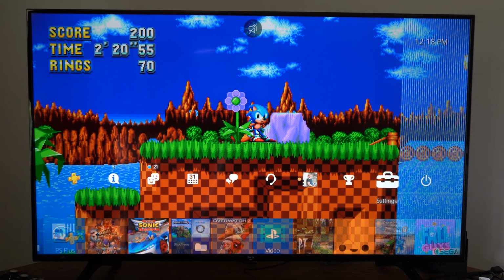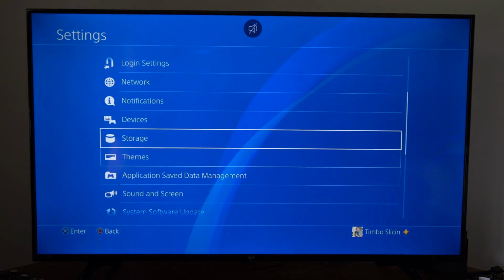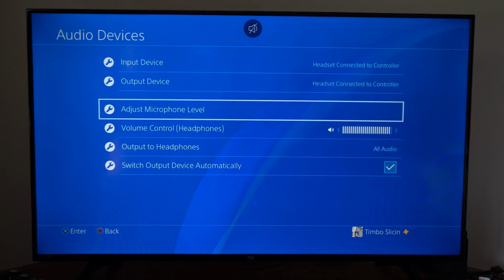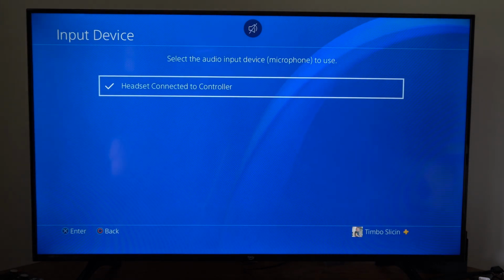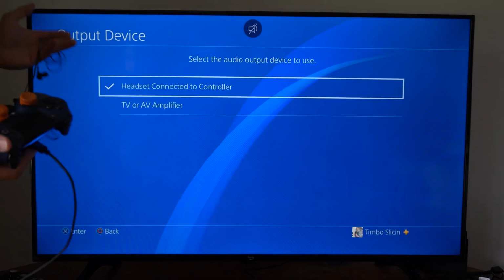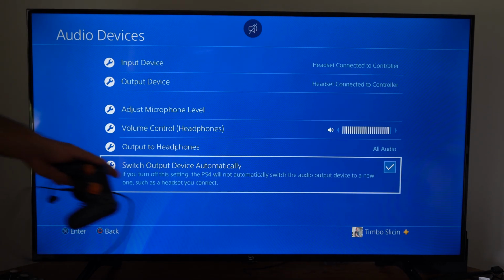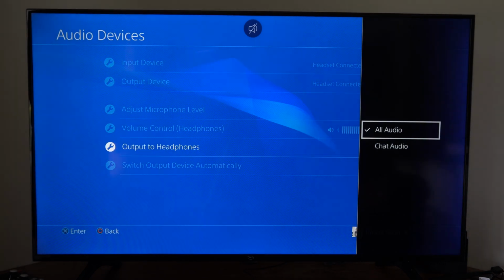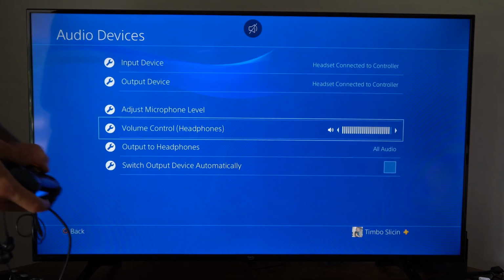How to Stop Headphones Switching OUTPUT on PS4 Console (Easy Tutorial)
To stop the audio output switching on your PS4 console. To do this, go to settings, then devices and then go to audio devices. Then select automatically change output when you plug in a new device. This will keep it selected to your PS4 headphones.